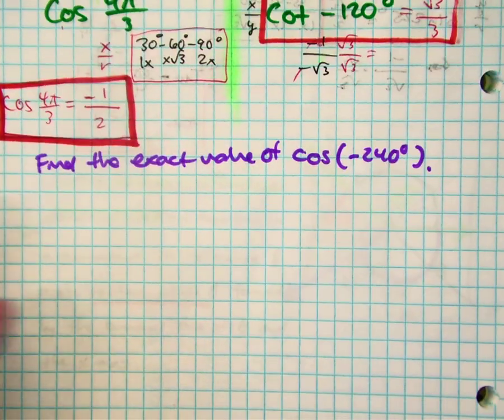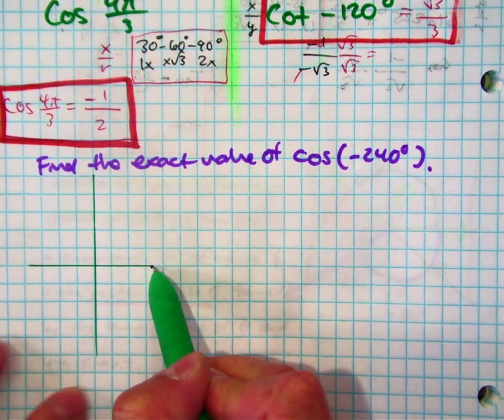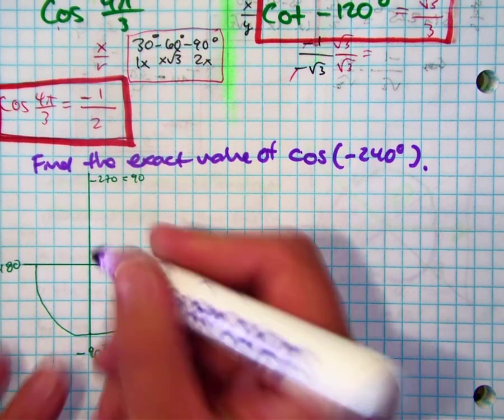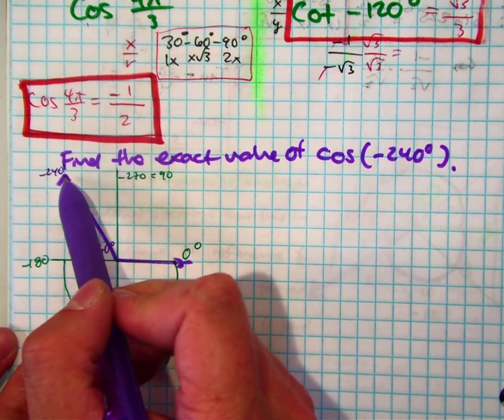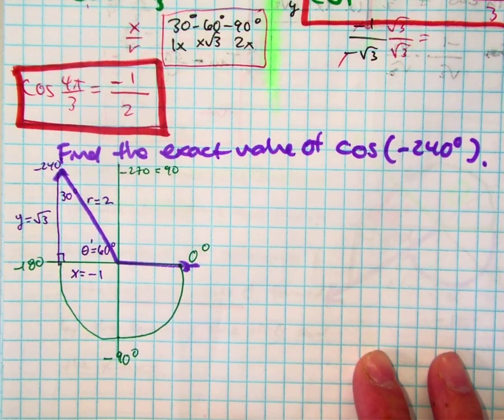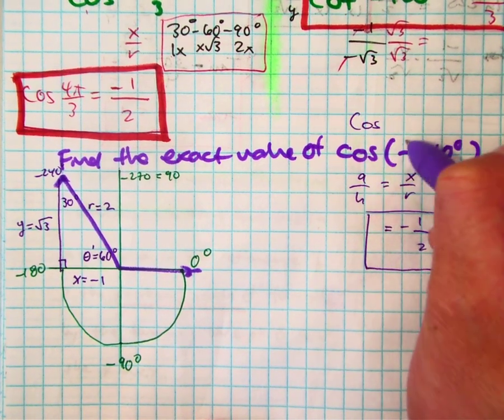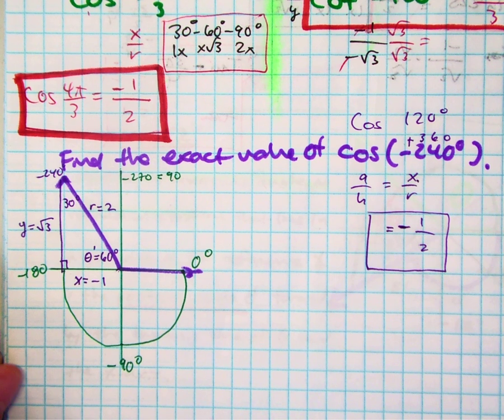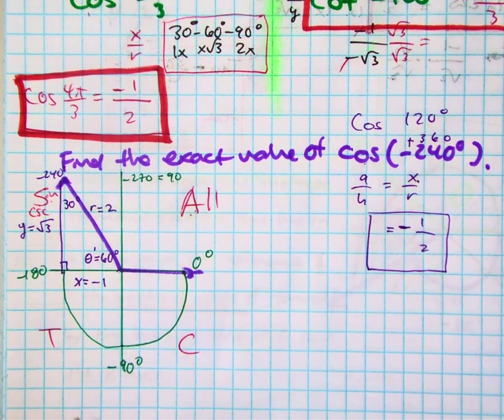reference angle negative degrees